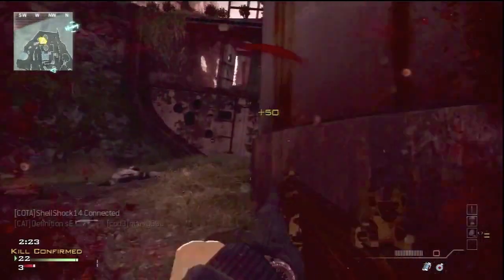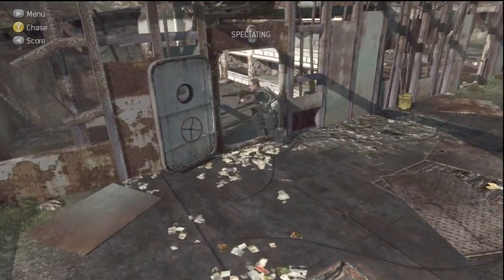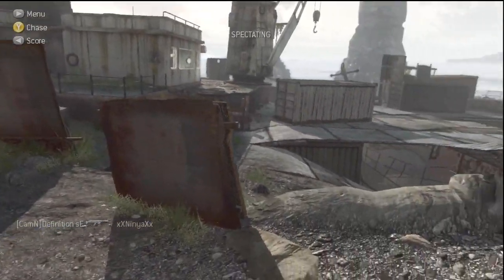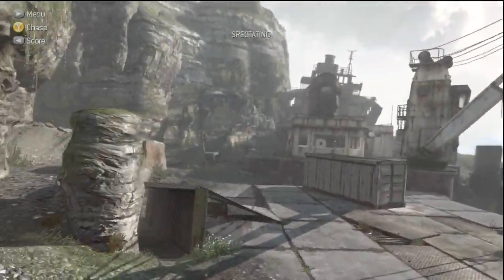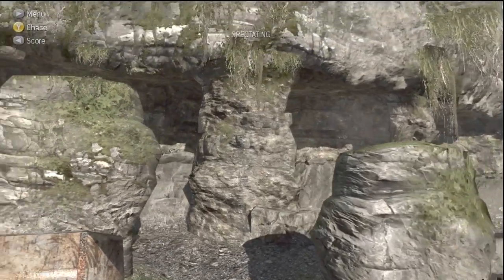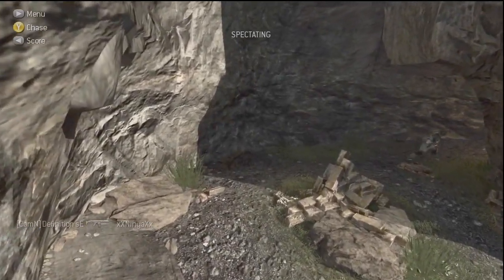MW3 | DLC Map Guide: Aground + Faceoff 2v2 Tips - CallOuts & Lines Of Sight | 2v2 Gold ACR Gameplay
Hey everyone todays map is Aground which is located on a beach (lol).
 BONUS: + GIVING AWESOME FACEOFF 2v2 TIPS!! It is a VERY SMALL sized map with some awesome lines of sight & some awesome perches. Aground is a really cool map and I am excited to do map guides for the DLC.

In This Video:

-Faceoff: 2v2 Tips
-Call Outs
-Spawns
-Weapon

Aground, along with many other maps, dropped in MW3 in the May content package for ALL Xbox 360 users.

Thanks to my buddy Zach for the gameplay and being an awesome friend:

And Thanks to xxNinyaxx aka Latoze for playing along during the recording of this episode!

Cool

Please Come and Stalk me!!!

Thanks So Much Everyone
-ZevHadar